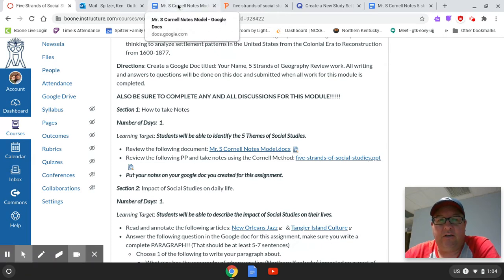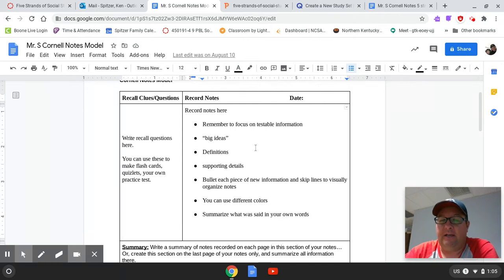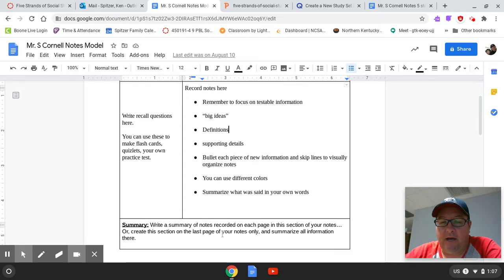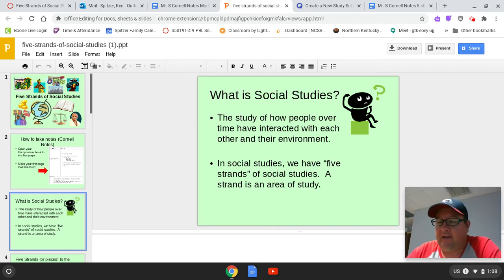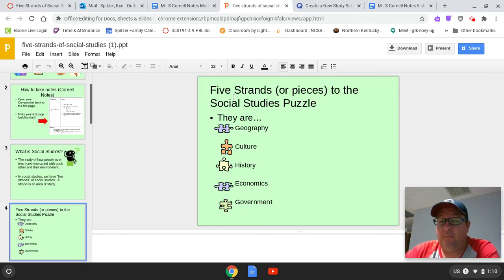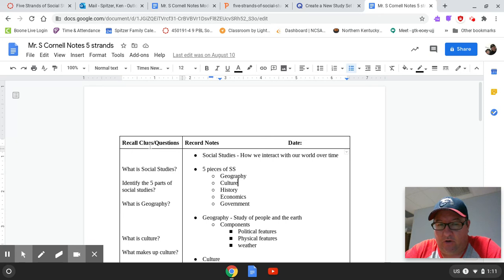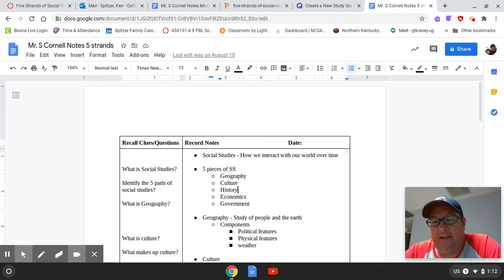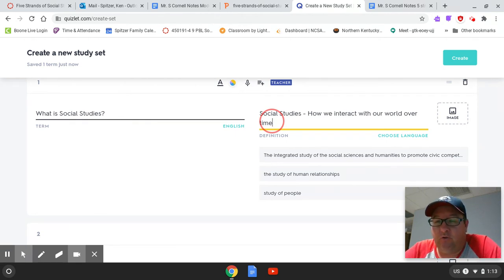Mr. S does Cornell Notes!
Quick overview of how to take Cornell notes.